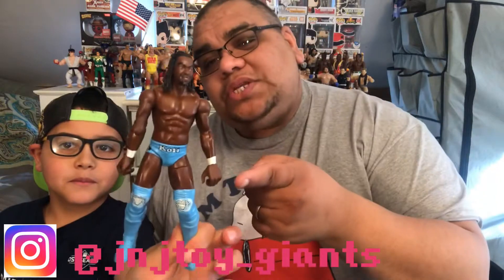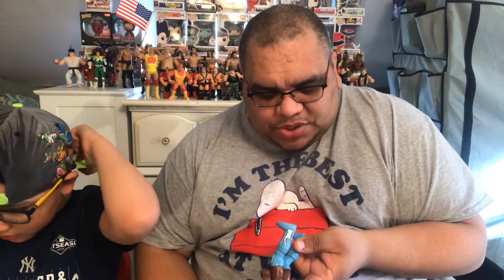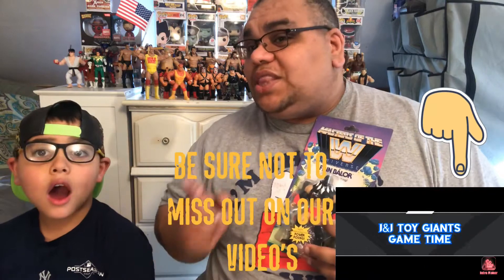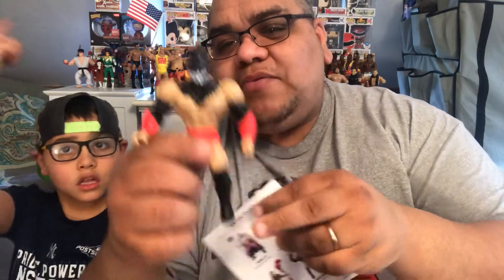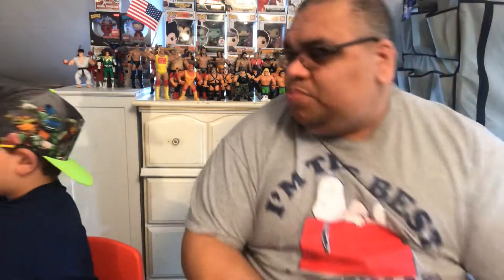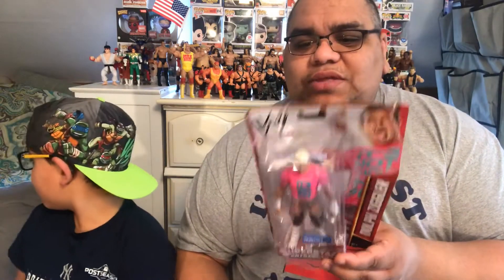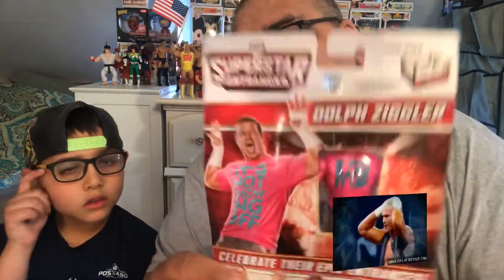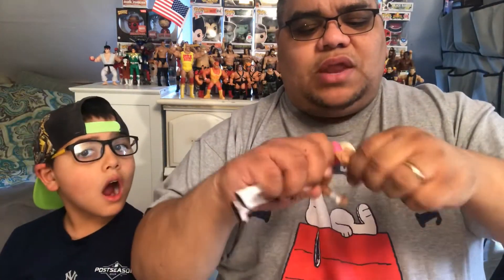Masters Of The WWE Universe Toy Unboxing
Finally! I acquired a Master Of The WWE Universe figure as well as other WWE figures we got off of Mercari and at Walmart